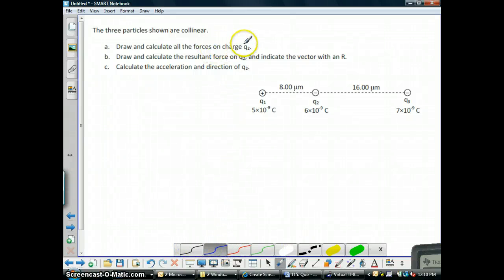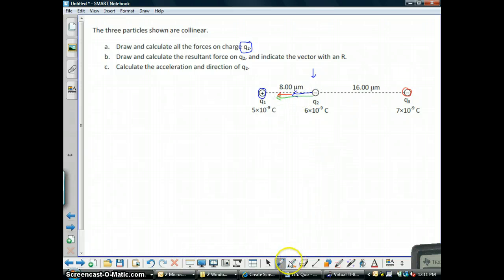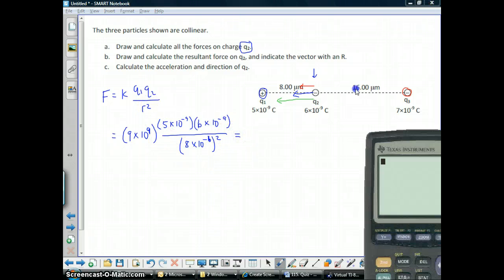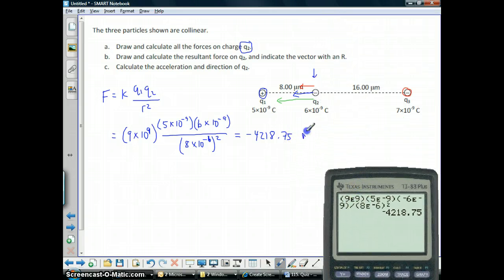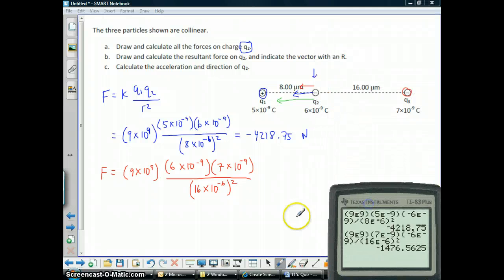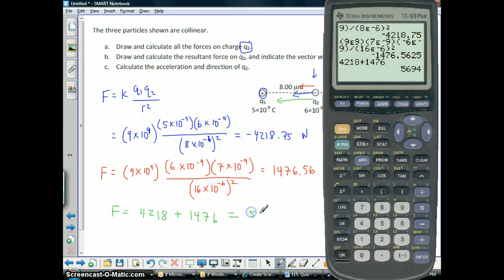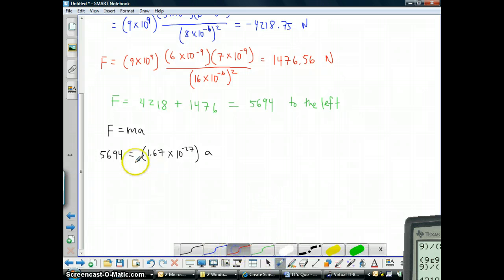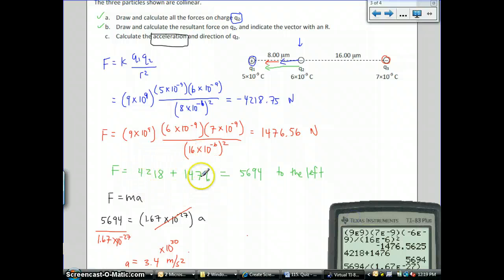Review - Coulomb's Law #2